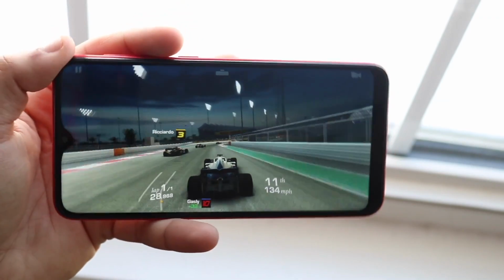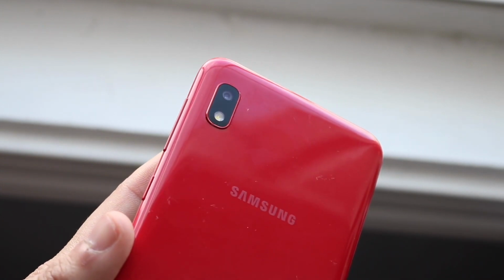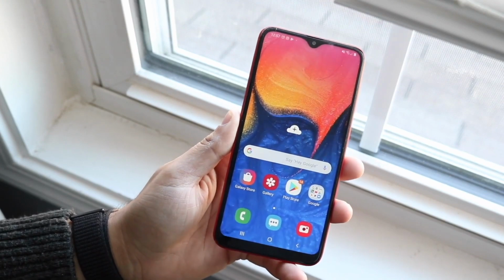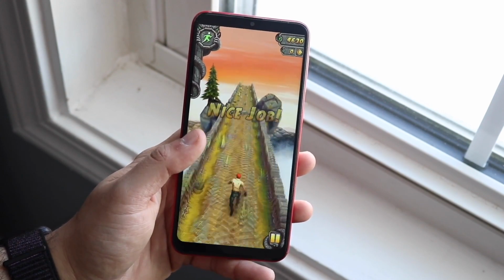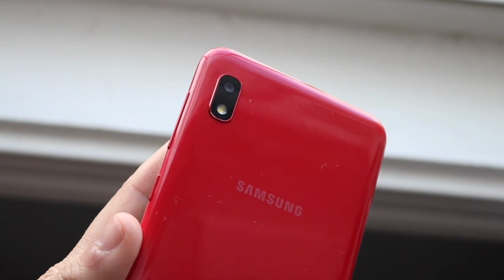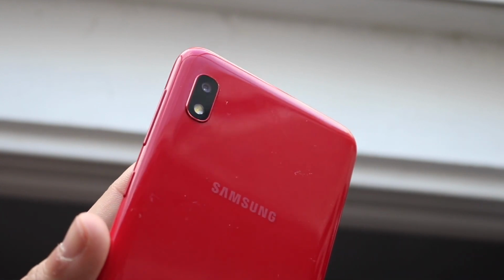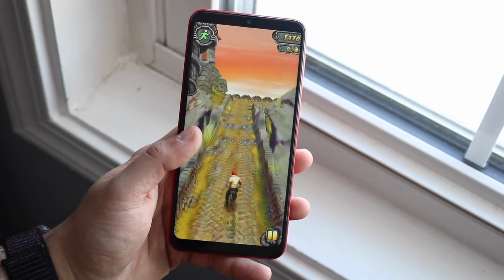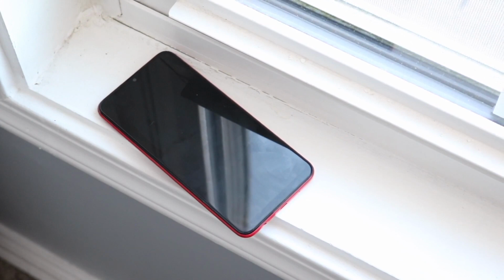Samsung Galaxy A10 In 2024! (Still Worth it?) (Review)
Let's take a look at the Samsung Galaxy A10 In 2024! (Still Worth it?) (Review)